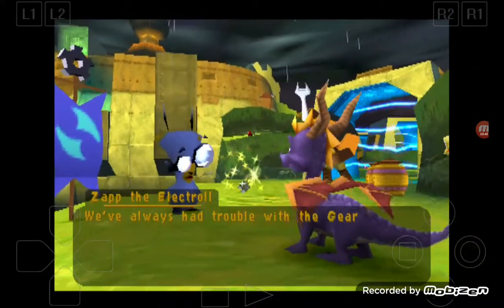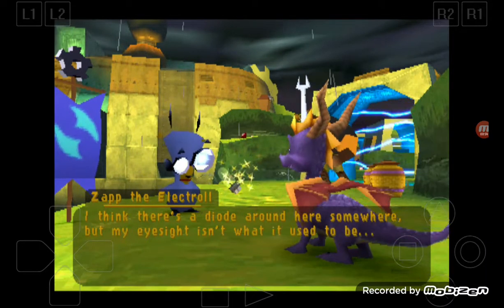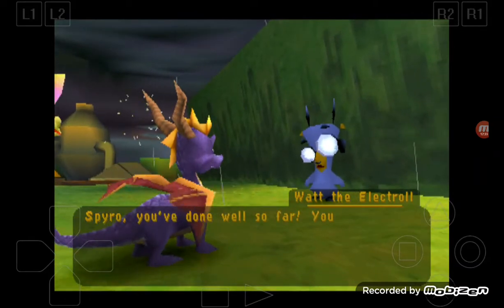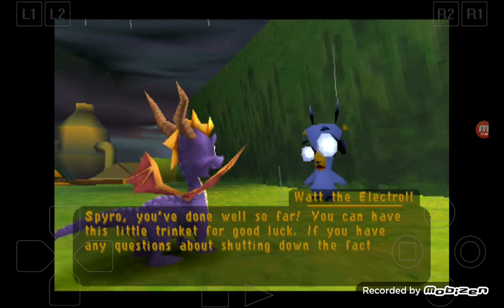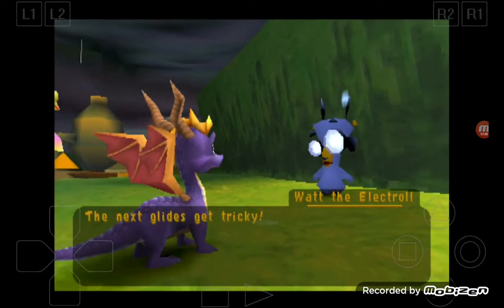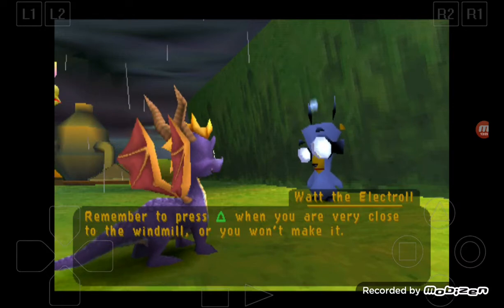Spyro2 Gateway To Glimmer PS1 Emulator Walkthrough: Part 6 Hurricos